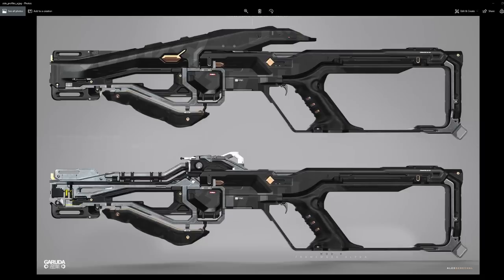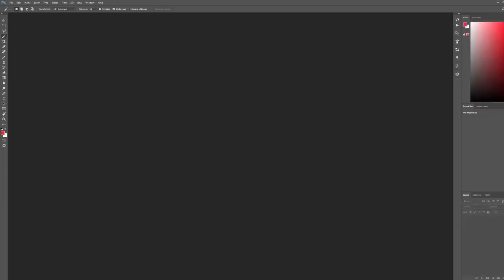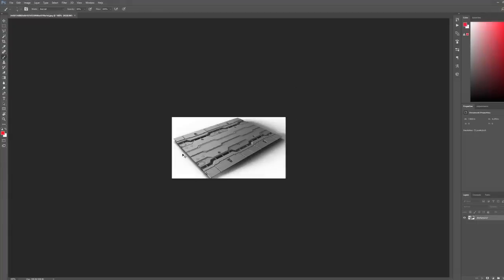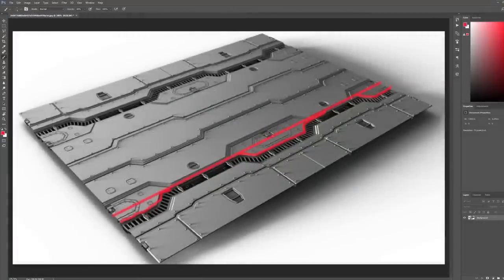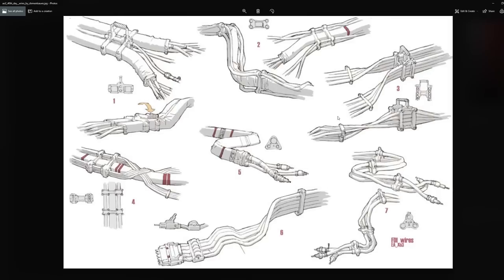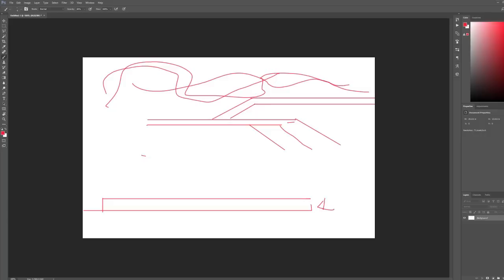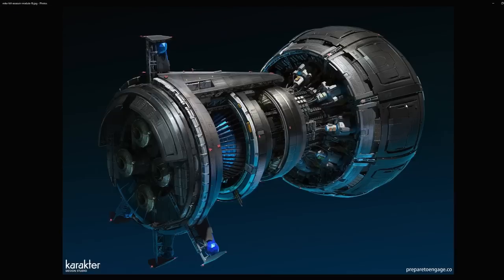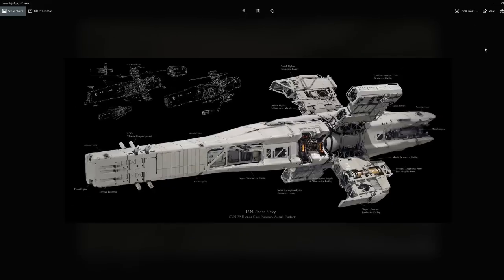A Few Common Scifi Mistakes - Quick Ways to Improve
This video is something I've wanted to make for a awhile. It's my goal to help people who are getting into scifi some quick ways to start changing how they think, or just to start thinking! I used any examples I could find online, If i used your art of course I mean nothing by it. I just want to help people to improve.